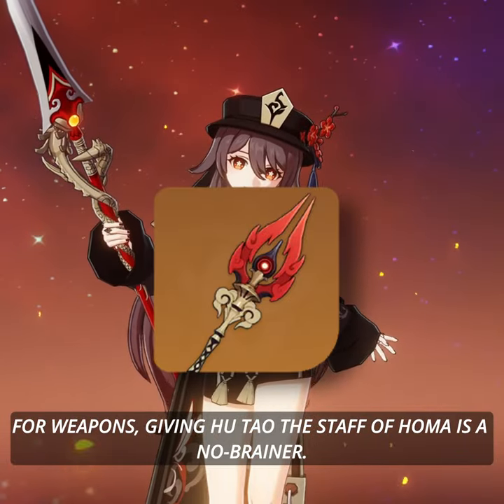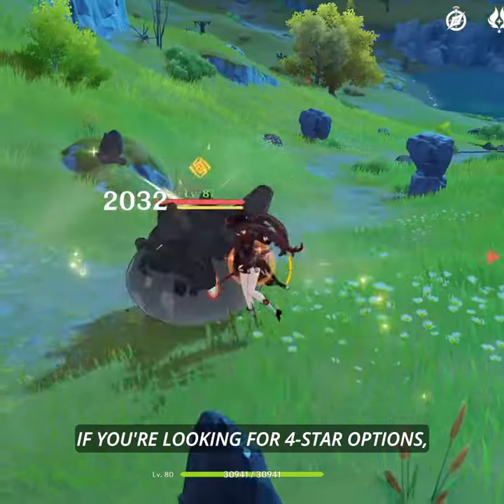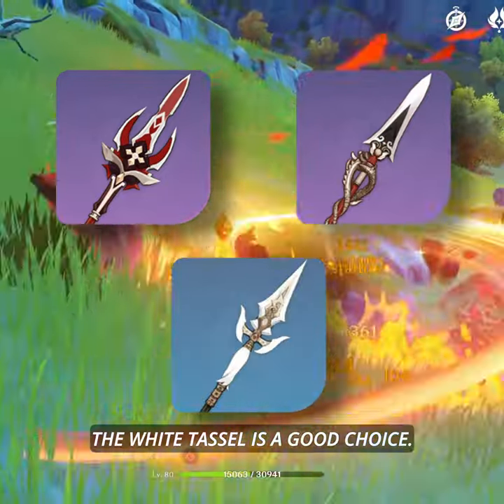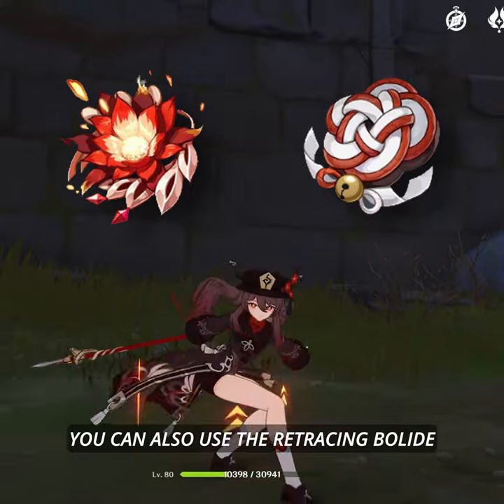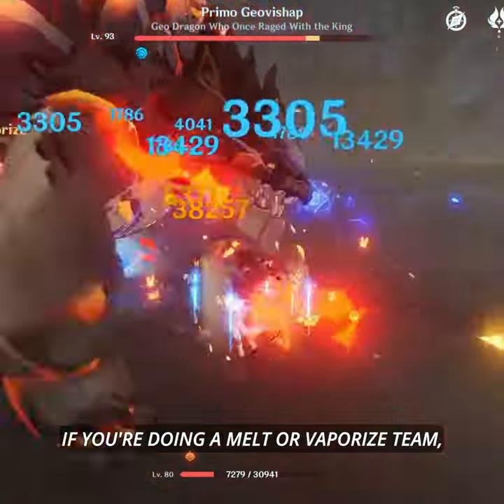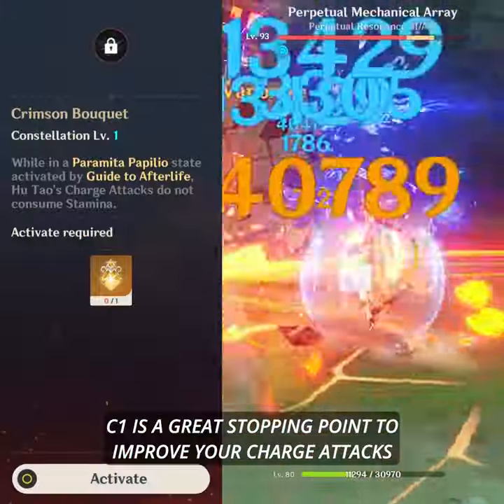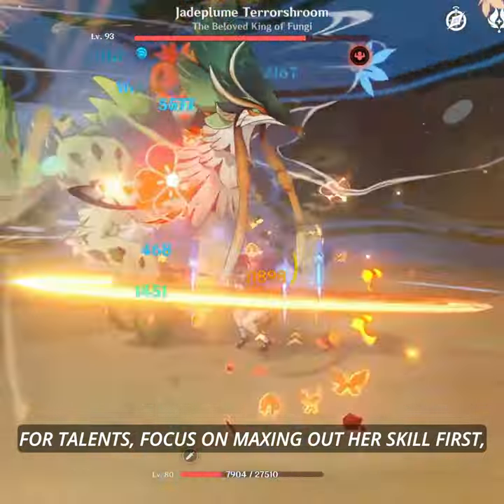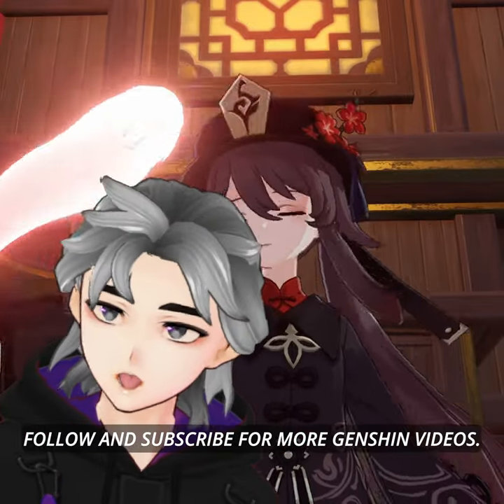Quick and Easy Hu Tao Build Guide for Your Next Adventure | Genshin Impact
Quick and Easy Hu Tao Build Guide for Your Next Adventure. Grab your polearm and let's get started!